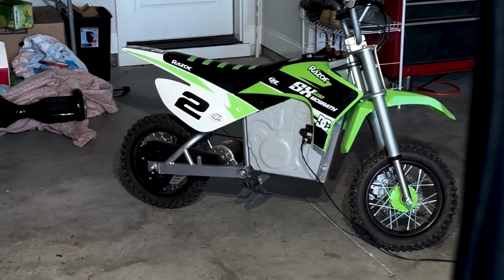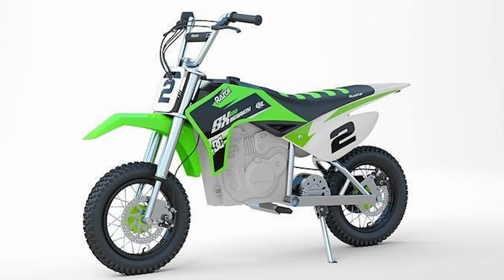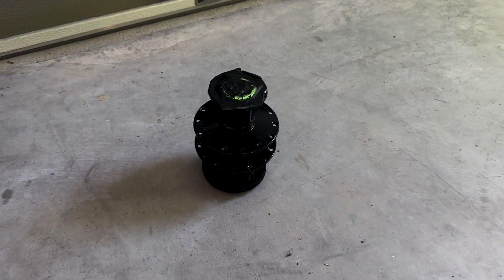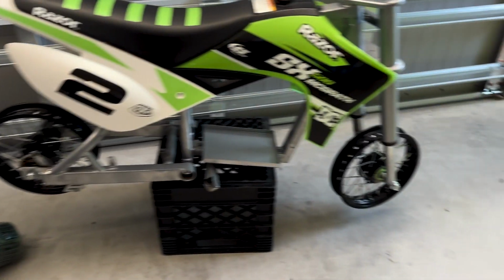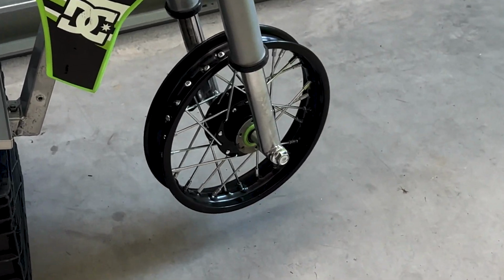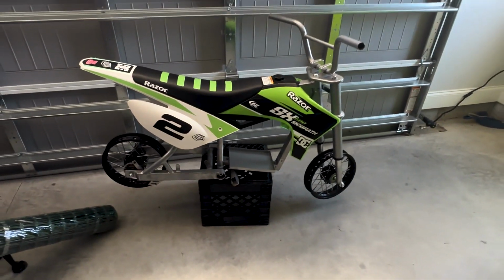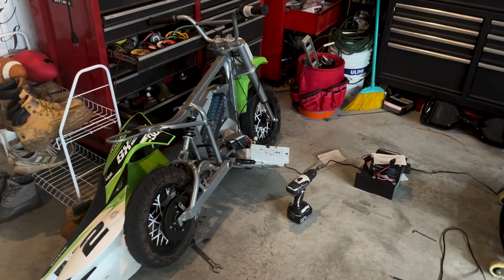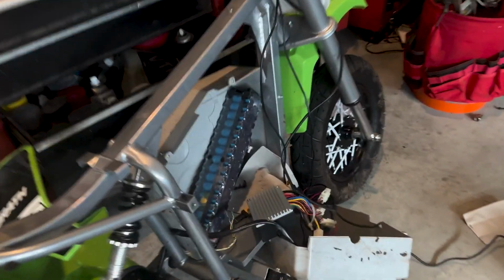Mini Super Moto gets wheel upgrade // Razor SX500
The link to all the parts used in this build // I do earn a slight commision using this